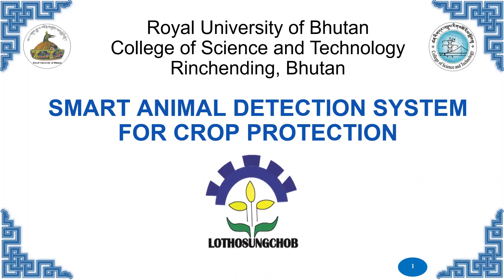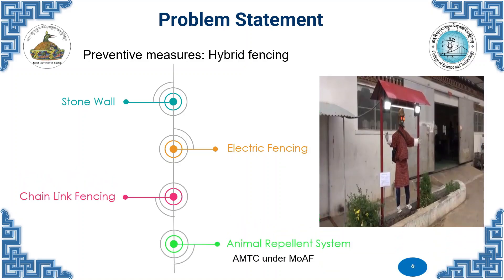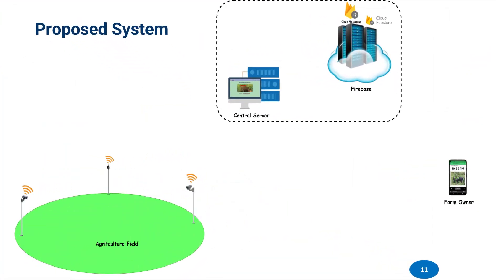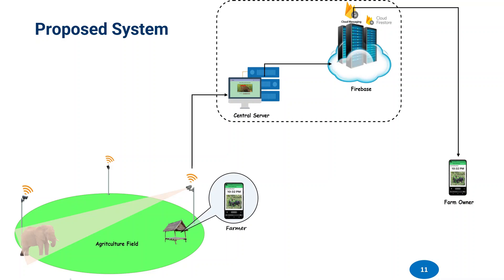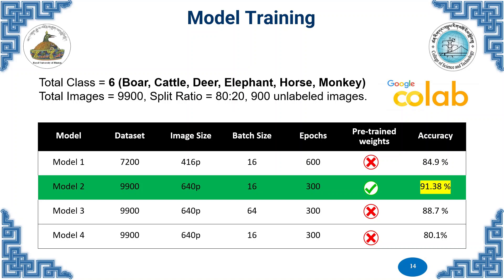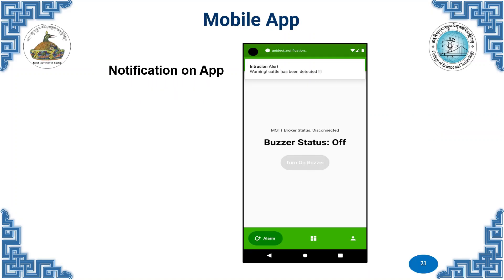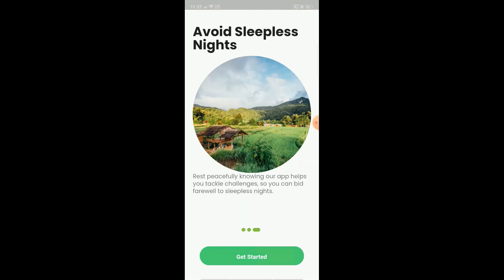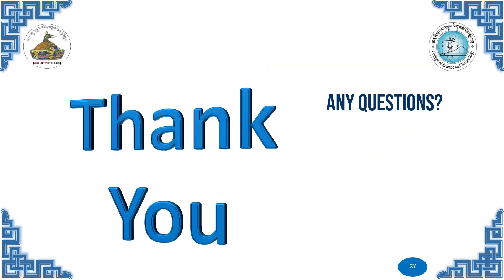Smart Animal Detection System for Crop Protection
image processing, animal detection, crop protection